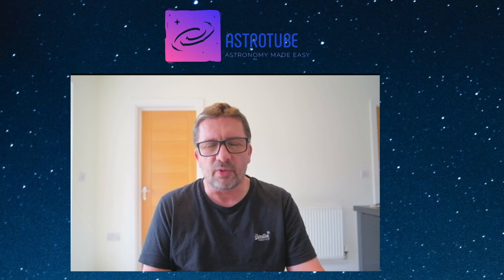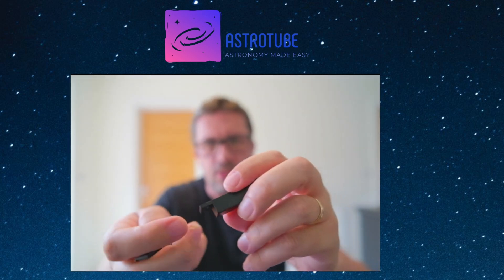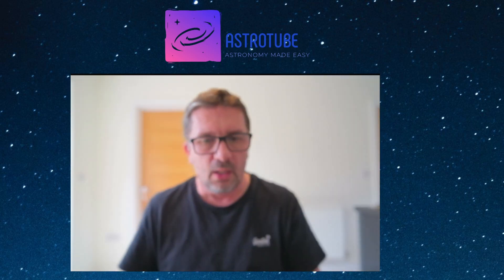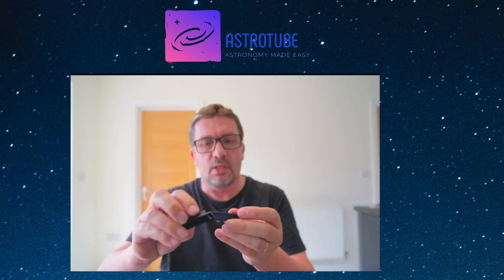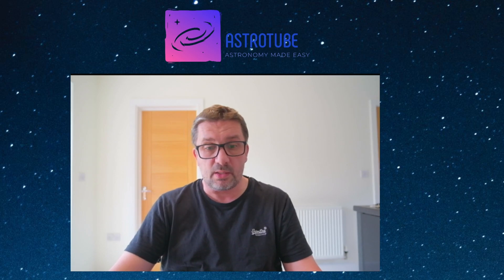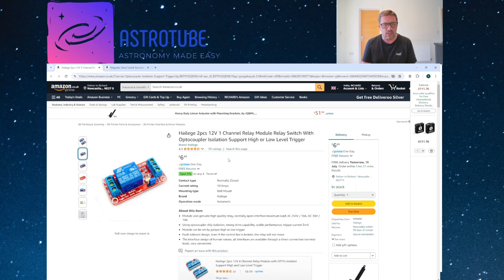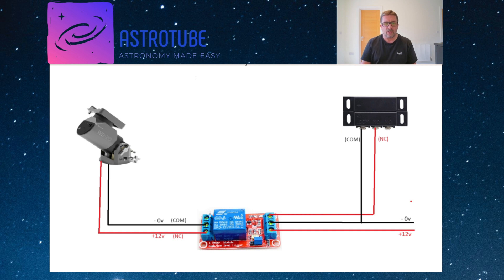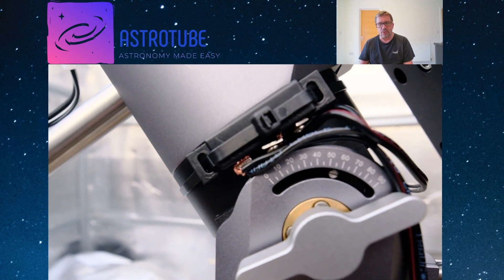Adding an external Limit switch to a telescope mount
Just a quick video looking at a way add an external hardware limit switch to a telescope mount.

Warp-Astron
Warp-Astron WD-20
Limit Switch

Relay Switch

Magnetic Sensors